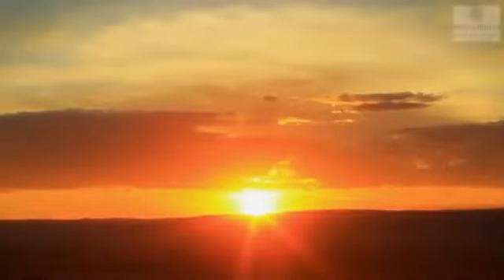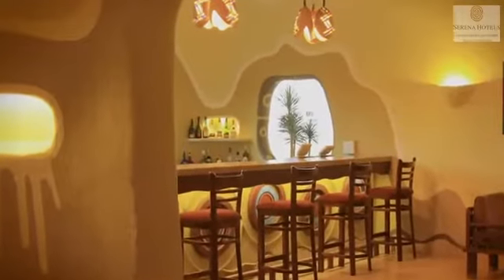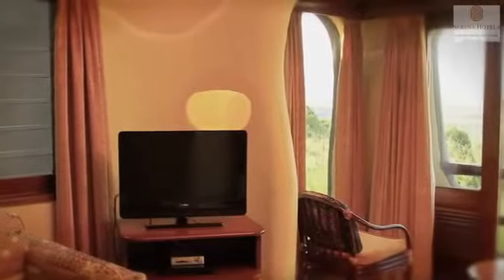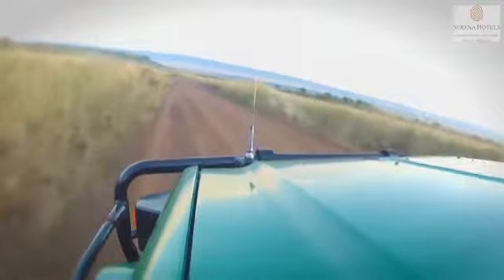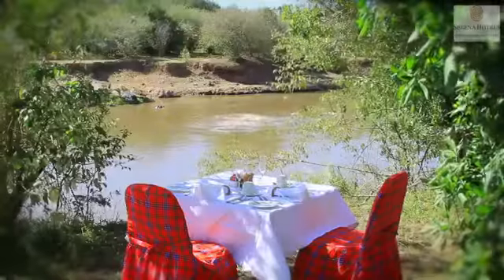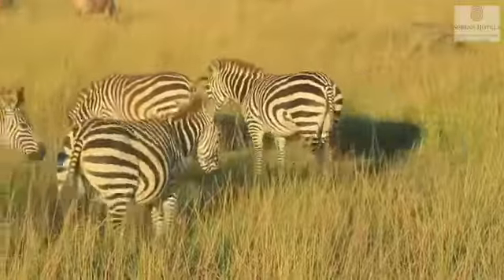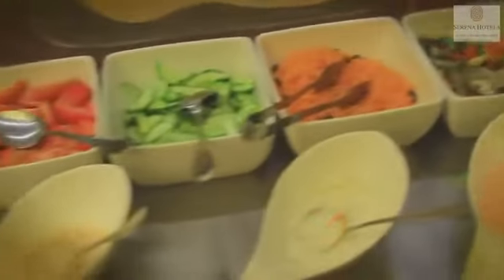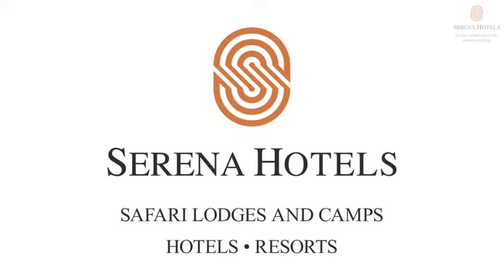Masai Mara National Reserve Mara Serena Lodge Kenya Safari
Discover the Kenya safari of your dreams, a vast, gently rolling landscape of acacia-specked grasslands darkened by migrating wildebeest herds. Located at the center of the Mara Triangle, Mara Serena Safari Lodge invites you to a world where dramatic sights and experiences are enhanced by gracious service and five-star amenities. Book your dream Kenya safari with Wildchase Africa Tours.